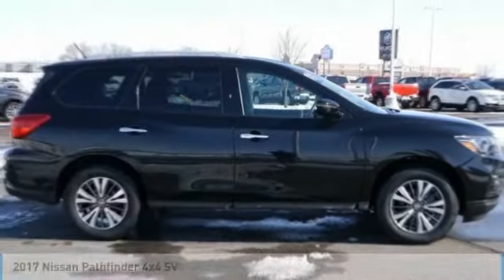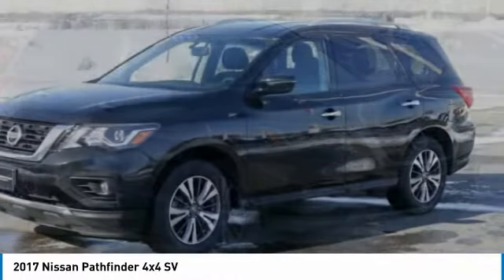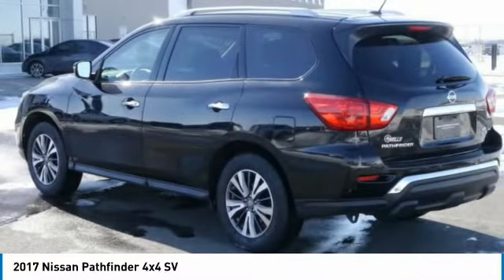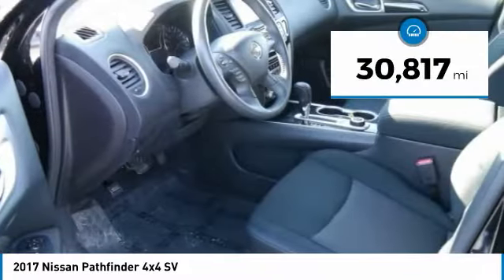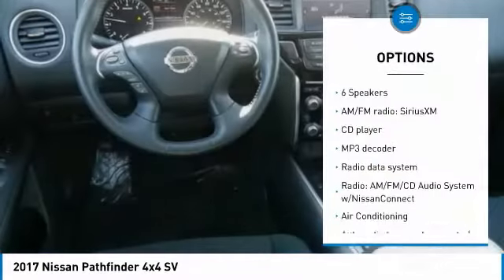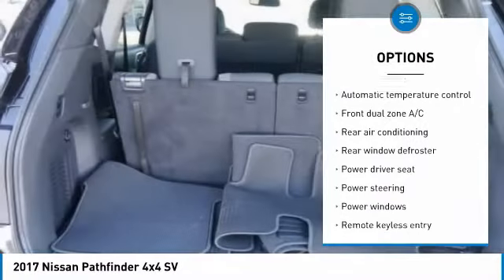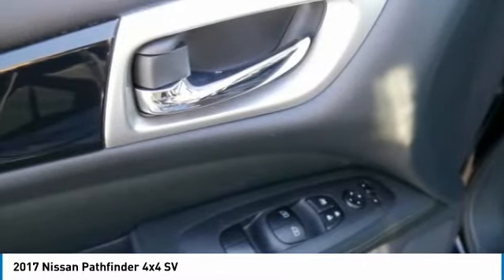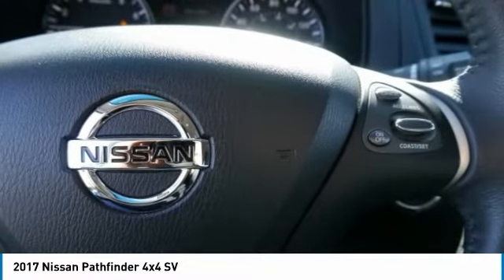2017 Nissan Pathfinder 4A180024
2017 NISSAN PATHFINDER Willmar, MN
Stock# 4A180024

Mills Auto, where an Excellent Guest Experience comes first! New Price! ABS brakes, Compass, Electronic Stability Control, Front dual zone A/C, Illuminated entry, Low tire pressure warning, Remote keyless entry, Traction control. CARFAX One-Owner. Clean CARFAX.

2017 Nissan Pathfinder SV 4WD Black

Awards:
* 2017 IIHS Top Safety Pick